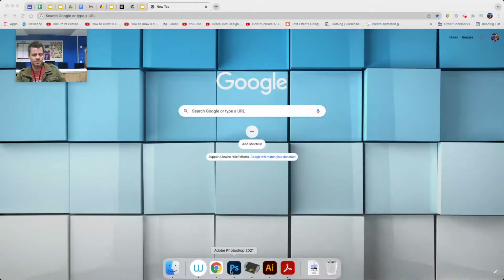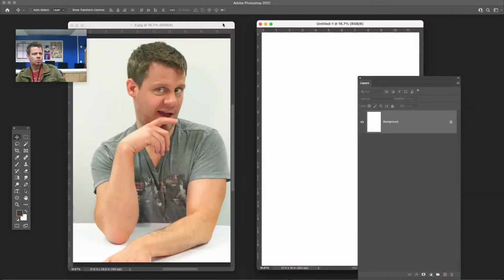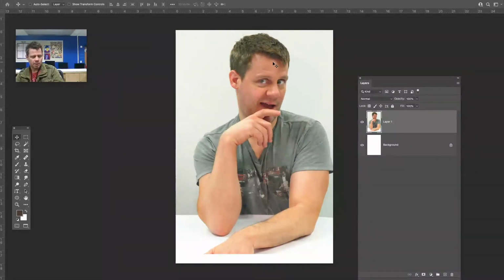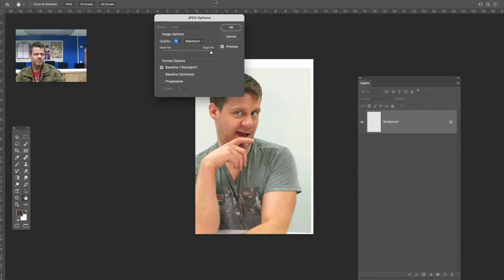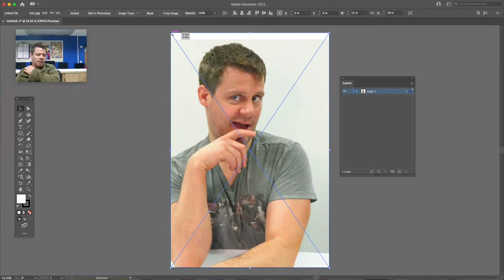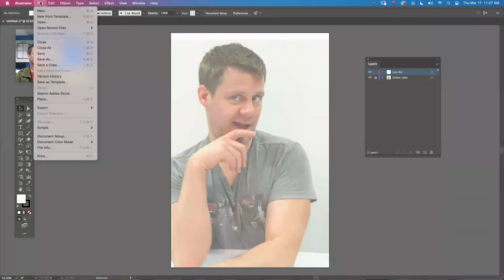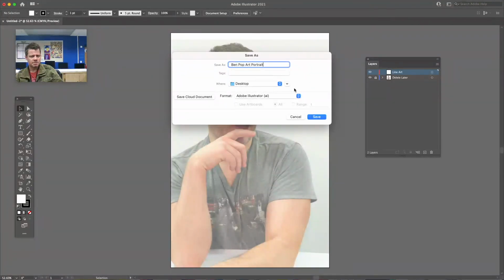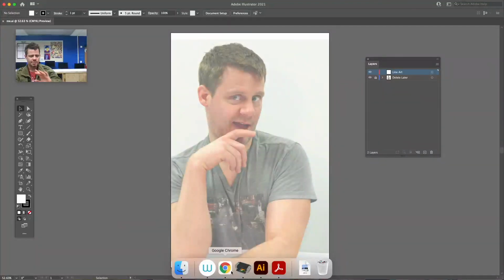Step 1: Getting Started / Do EXACTLY this!!